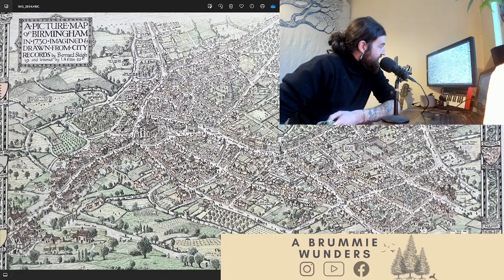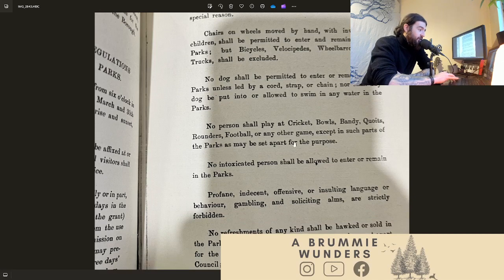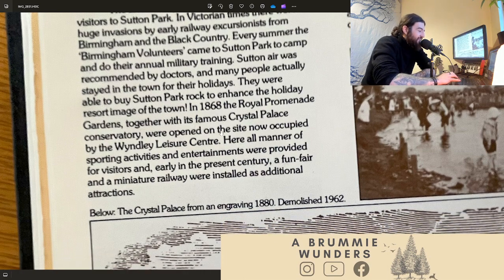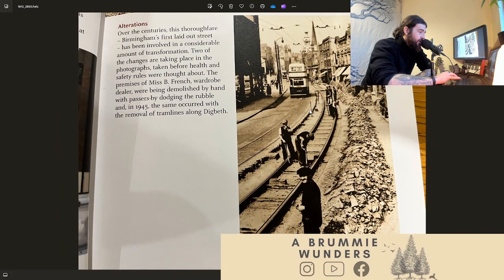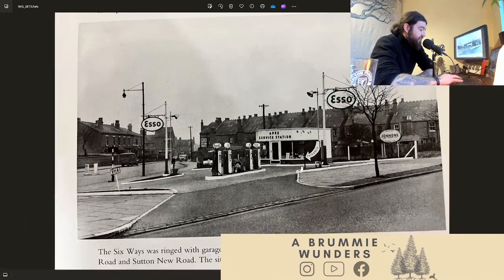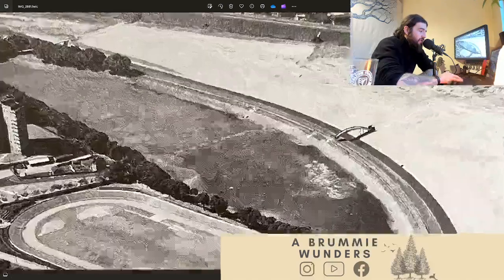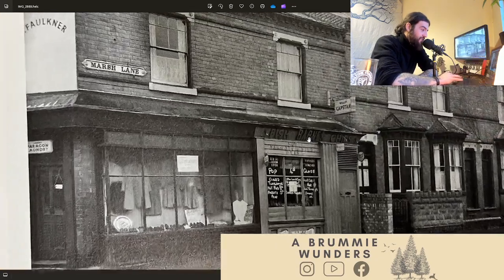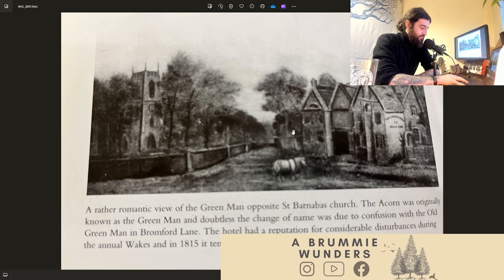UNSEEN BIRMINGHAM HISTORY 🏛️| Library Finds 2024 | Birmingham - Erdington - Digbeth.